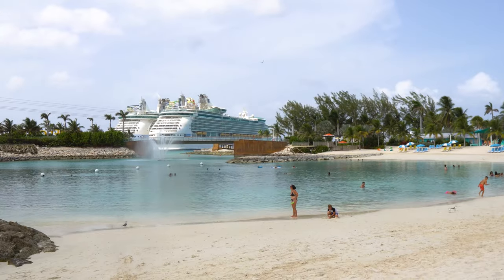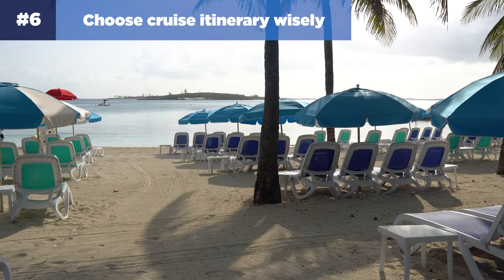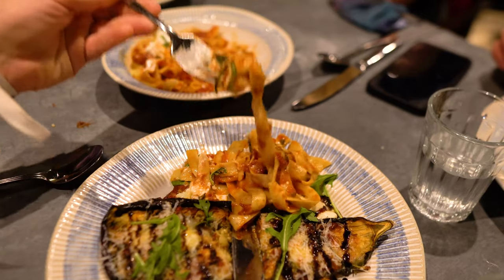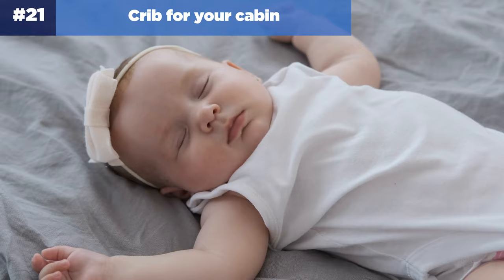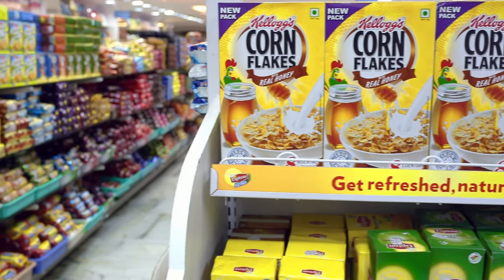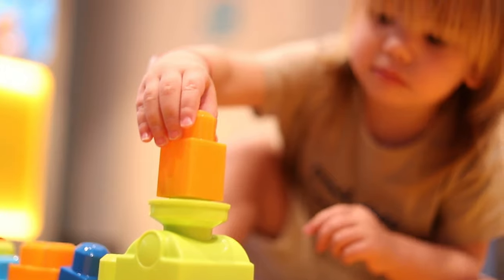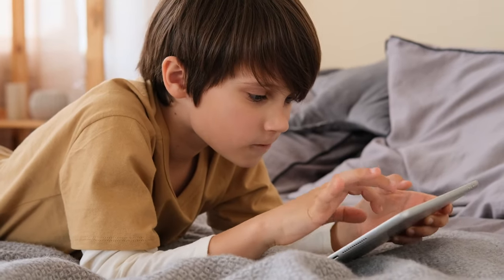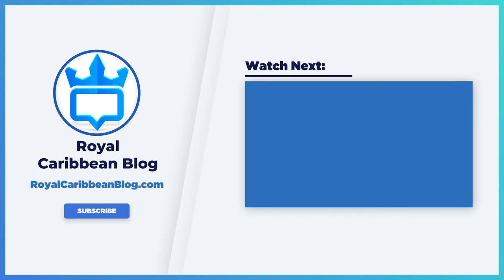50 best cruising with kids tips & secrets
Here are our top 50 best tips for cruising with kids on Royal Caribbean.